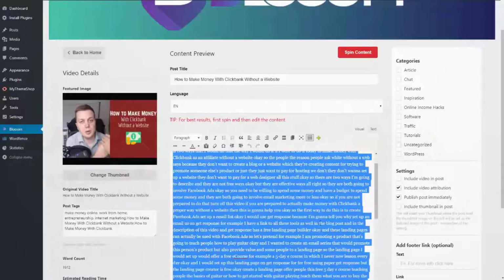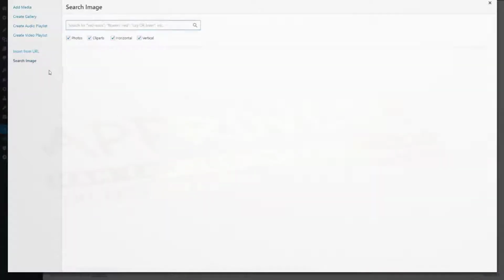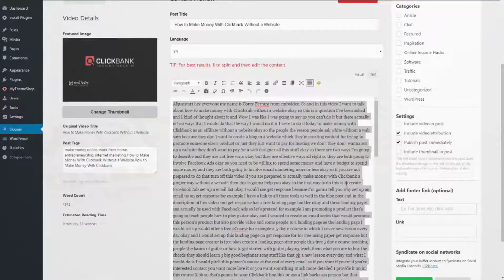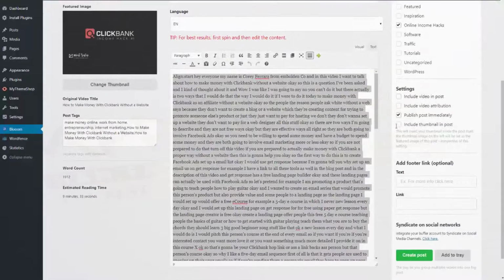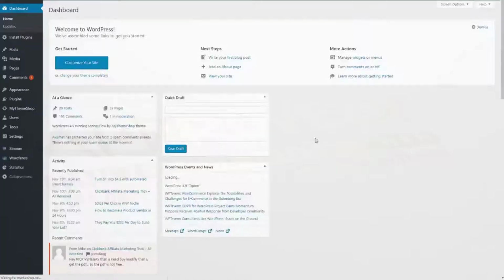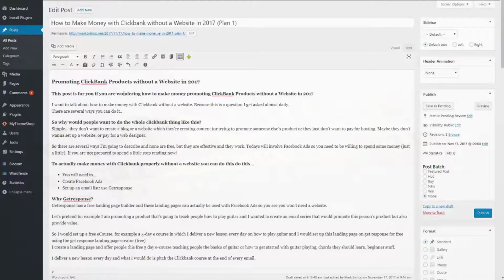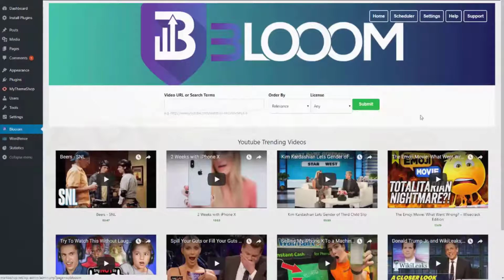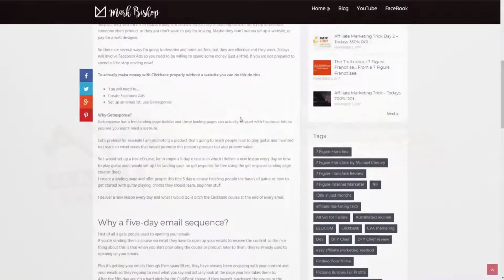BLOOOM Demo Video - get *BEST* Bonus and Review HERE!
to watch BLOOOM Demo, And watch Han's Other Awesome BLOOOM Reviews! Also, make sure you check out for BLOOOM Review with Awesome BLOOOM Bonuses! BLOOOM Is The 2 Secret Tweaks That Make It Super - Easy For Anyone To Make Money Online By This Time Tomorrow.. The MORE you click, the MORE you can EARN! BLOOOM Plugin: Generates Google-Friendly unique authority content posts in 60 seconds. Blooom is a fully compliant plugin that extracts content from YouTube videos. BLOOOM helps you start an Evergreen Business that makes you passive income month after month after month! Your friend Han Fan The Internet Man in this Demo Video gives you an honest BLOOOM Review and Demo and tells you just why you must get your exclusive copy now!

BLOOOM Review and Bonuses - BLOOOM

BLOOOM Key Features:

- Extracts Unique Content From Within Any YouTube Video!
- Insert Ad Script & Ad Code In Specific Locations To Increase Revenue!
- 100% Newbie Friendly, Evergreen & Passive 3 Step Process - Training Included!

Title: I want my BLOOOM Bonus [youtube]

Follow Us Via HashTag